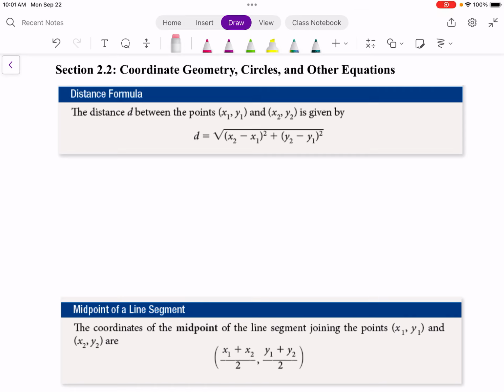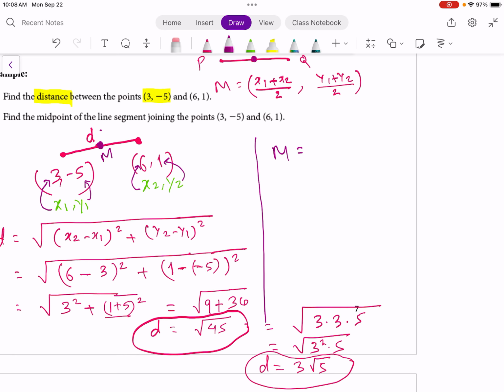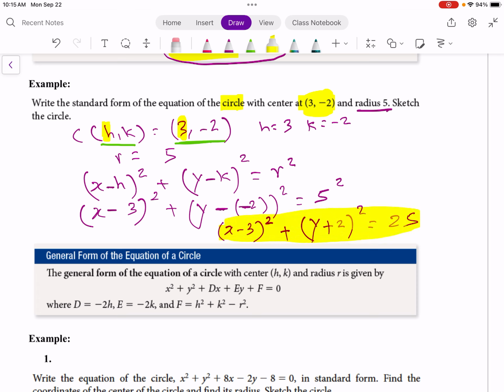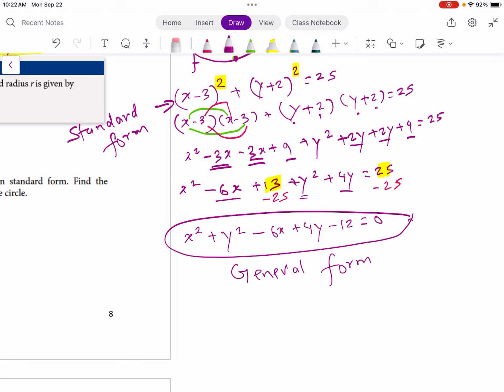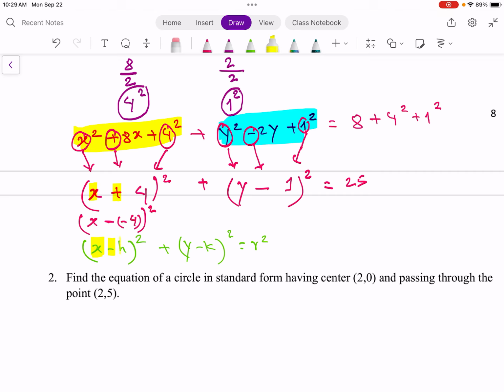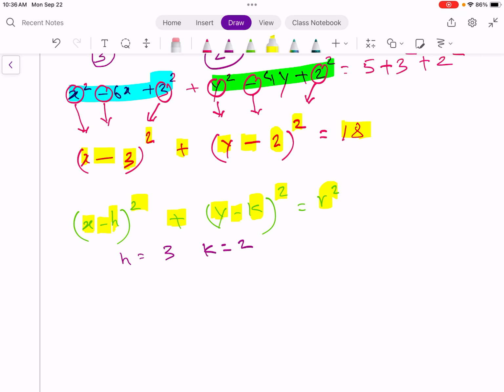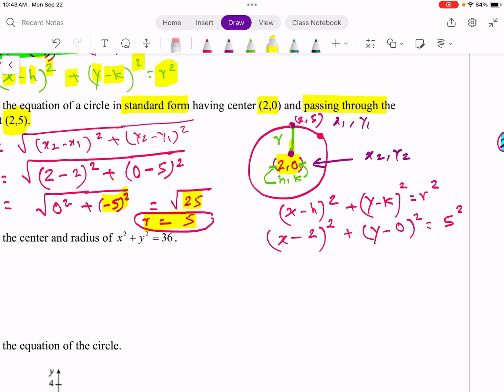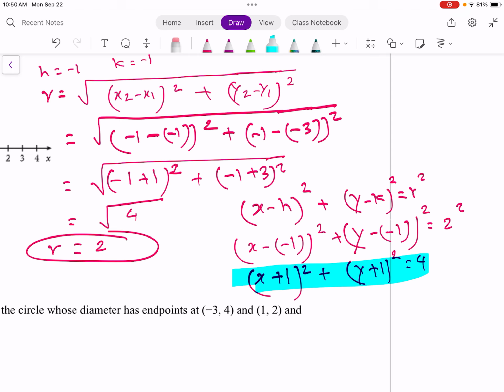Equation of Circle